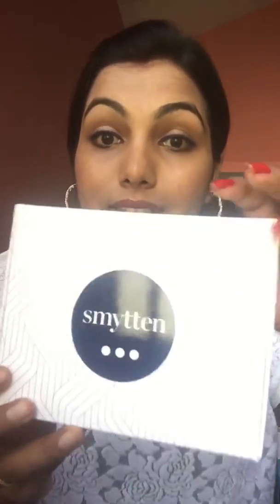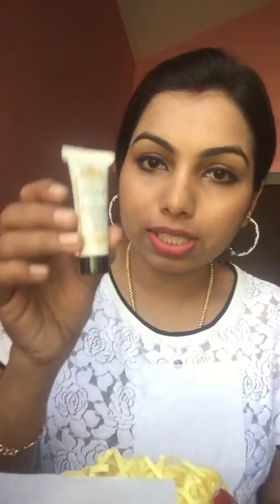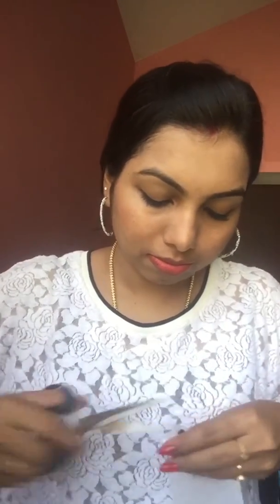How to get free products in India/ Smytten unboxing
Hi friends,

Today's video is interesting to all of you, yeah its about free product samples in India.
Please press the link for downloading the app,

Android users,

For apple devices,

And follow my instructions in video...

Love,
Xoxo

Malavika Prasoon